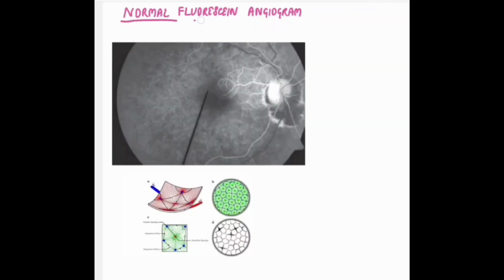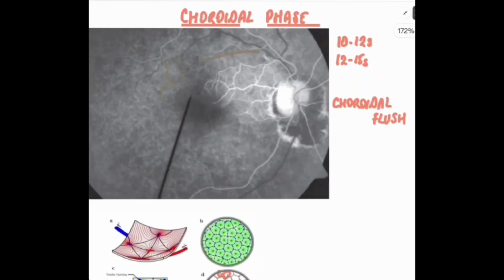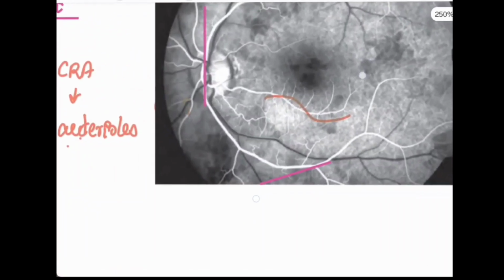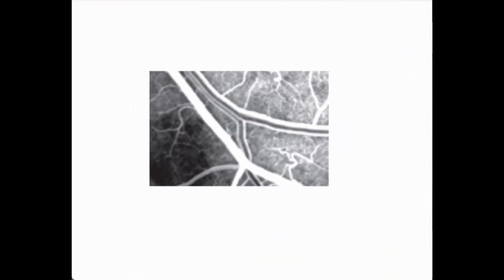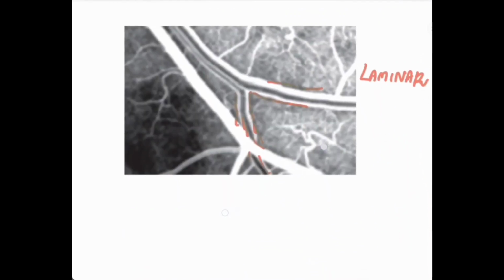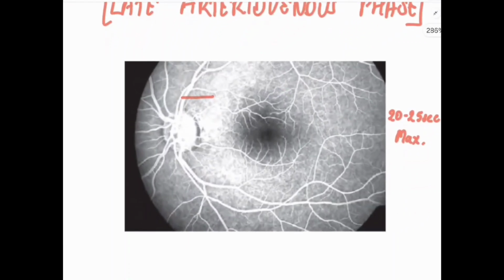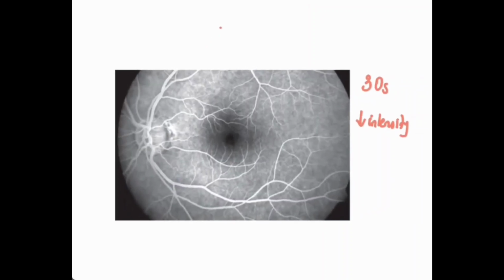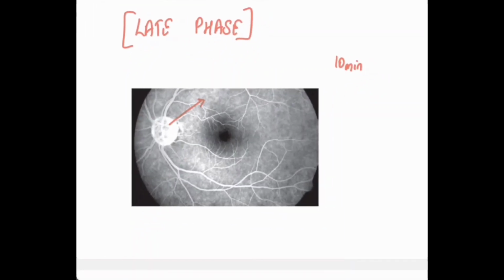Normal Fluorescein Angiogram||Ophthalmology